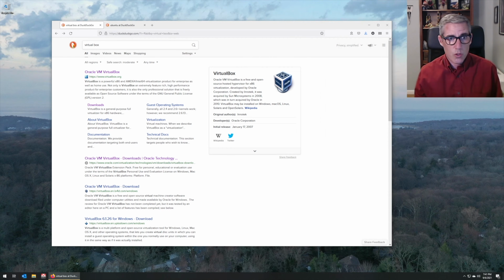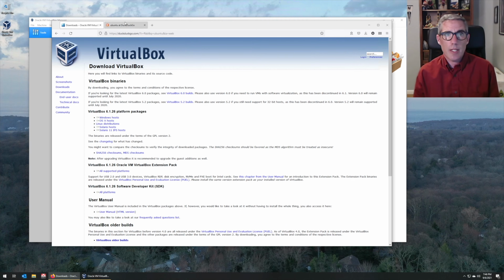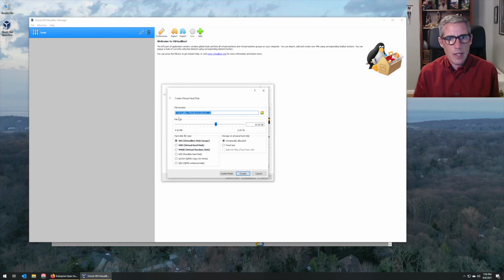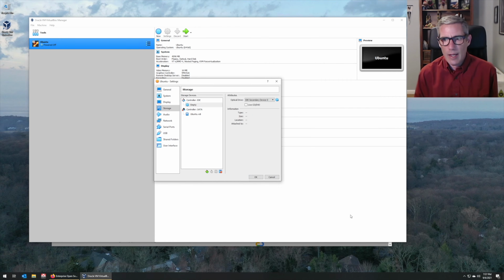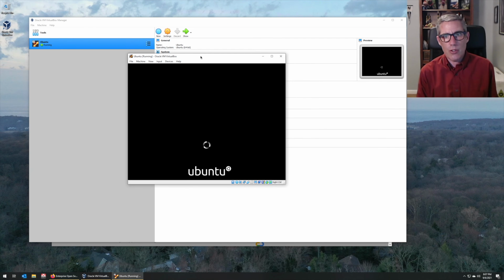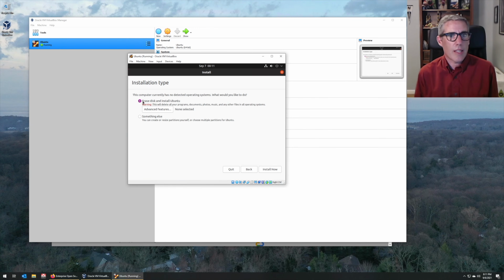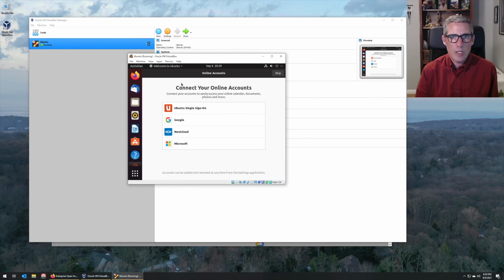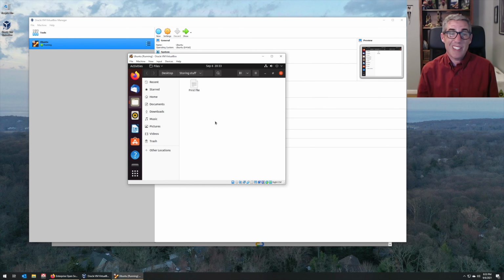Client Operating Systems - Class 2 - Virtual Box and Ubuntu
Installing Virtual Box and Ubuntu to create a test environment for learning Linux.